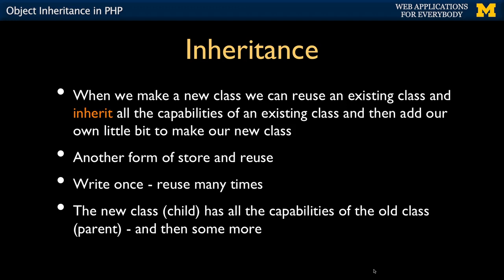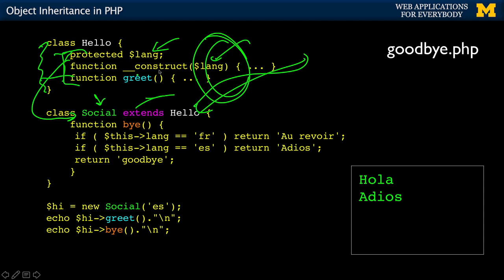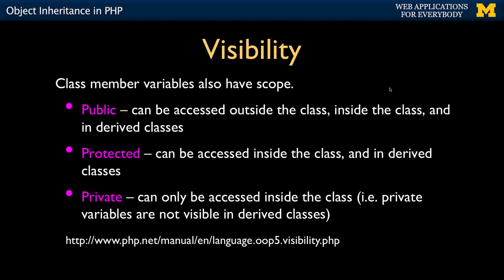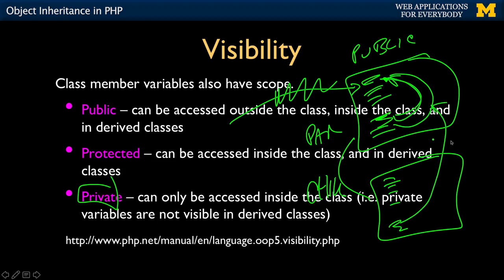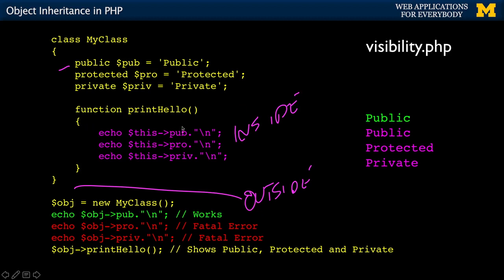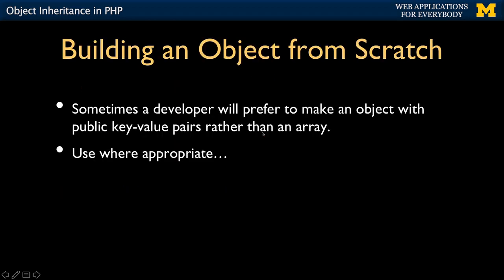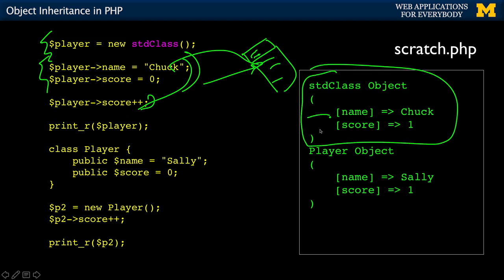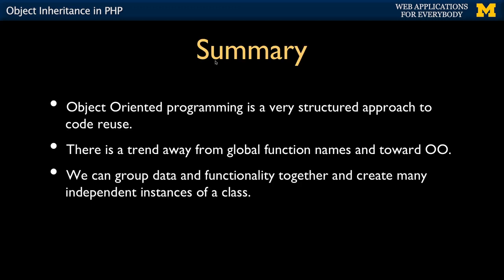Object Inheritance in PHP - Building Database Applications in PHP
Link to this course:
Web Applications for Everybody Specialization
In this course, we'll look at the object oriented patterns available in PHP. You'll learn how to connect to a MySQL using the Portable Data Objects (PDO) library and issue SQL commands in the the PHP language. We'll also look at how PHP uses cookies and manages session data. You'll learn how PHP avoids double posting data, how flash messages are implemented, and how to use a session to log in users in web applications. We'll then build the first 'complete' application that has multiple screens to Create, Read, Update and Delete (CRUD) our data. This brings all the previous concepts together and will form the basis for all later web applications.  It is assumed that learners have already taken the Building Web Applications course in this specialization.
Hypertext Preprocessor (PHP), Create, Read, Update And Delete, MySQL
Fantastic courses that does a fantastic job of pulling everything together that we learned in the PHP (course 1) and SQL (course 2) courses of the Web Applications for Everyone specialization.,It was both challenging and interesting. I've got stuck so many times. The key is to come back to the lectures and mainly stick to the basics. Otherwise, the assignments are quite doable.